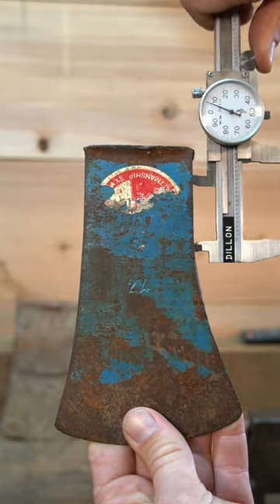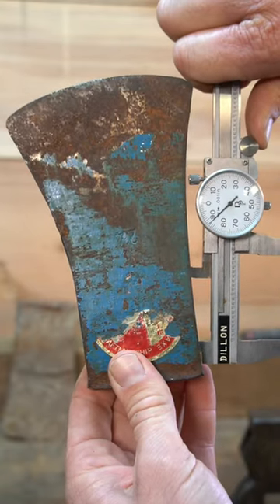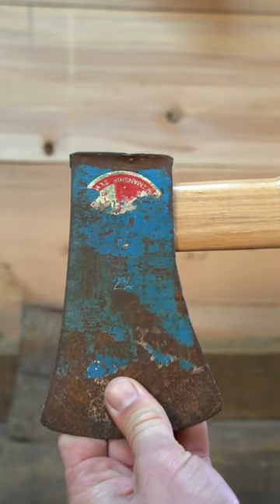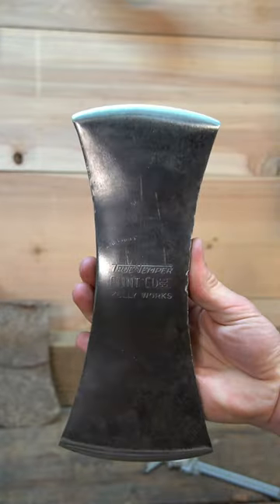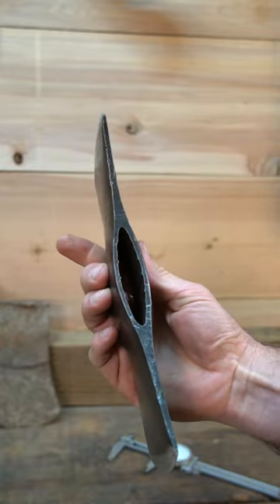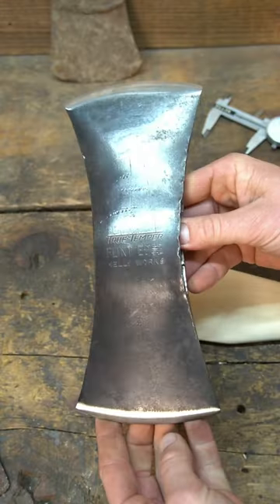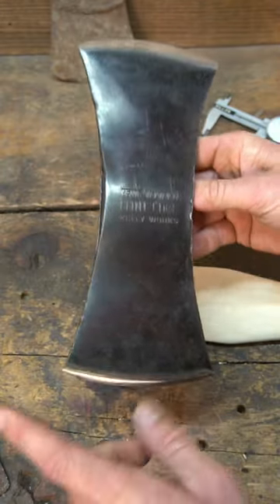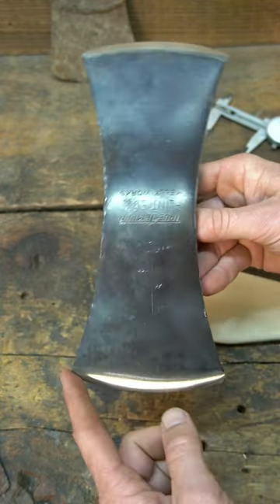How to know which side to put the handle in.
Always measure if there's any question on which side of an axe head to put the handle in.